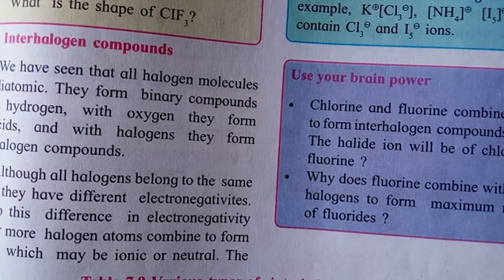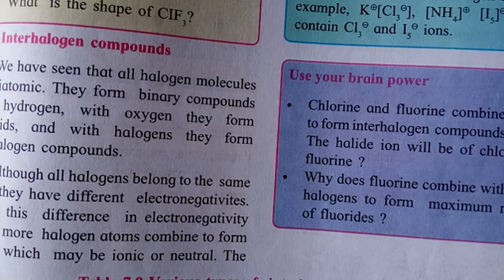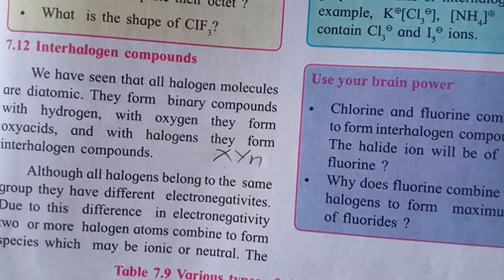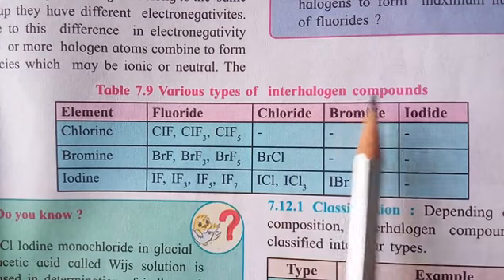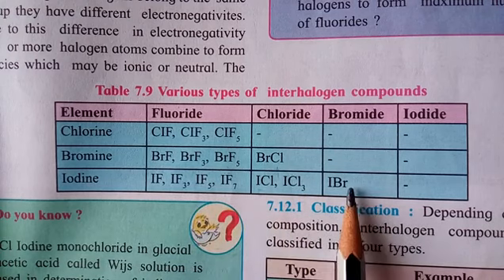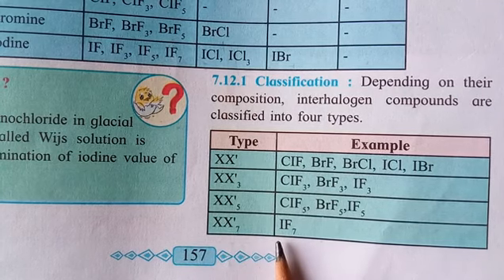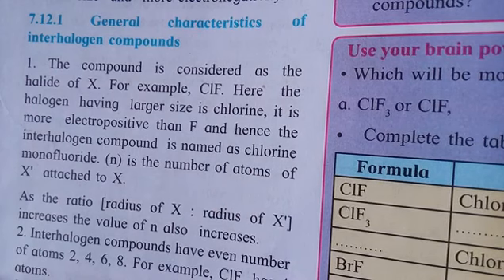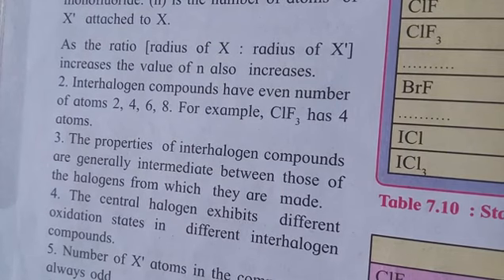STD 12, chemistry, chapter 7,Interhalogen compounds